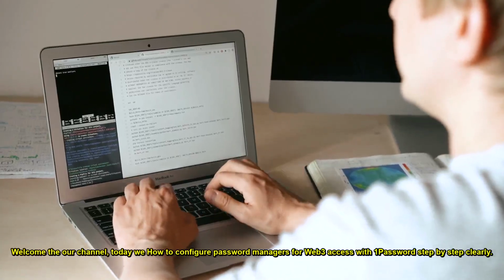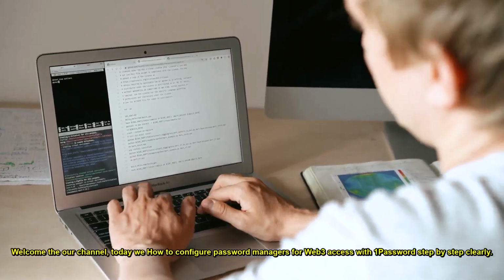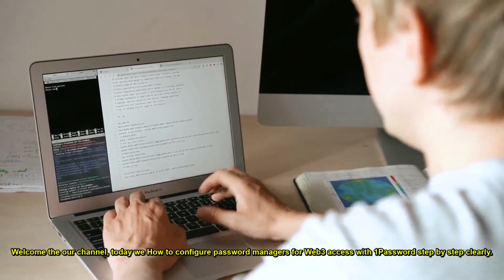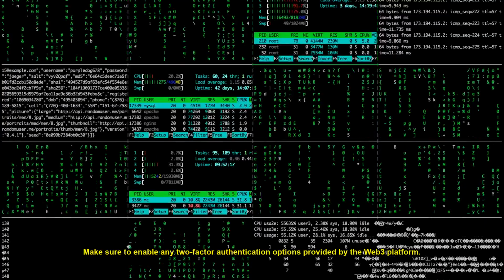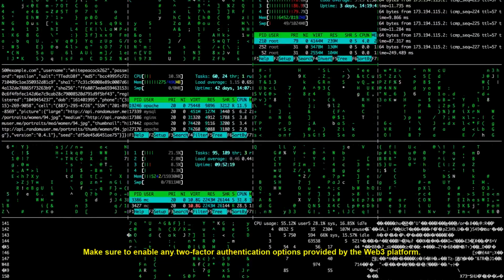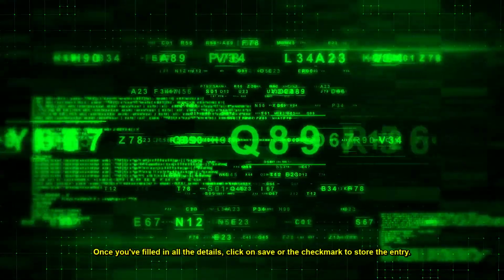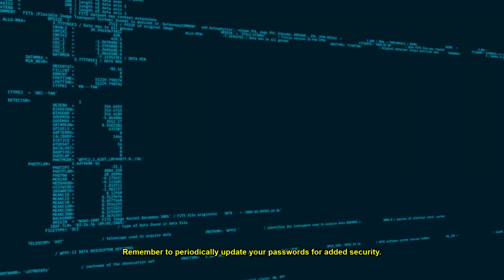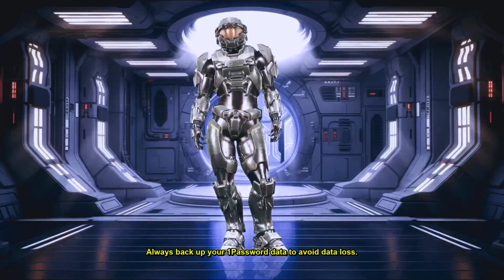How to configure password managers for Web3 access with 1Password - Step By Step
In this step-by-step tutorial, we guide you through the process of configuring password managers for seamless Web3 access using 1Password. Learn how to securely store your digital assets, manage private keys, and enhance your online security with this powerful tool. Whether you're a beginner or an experienced user, this video will provide you with the essential tips and tricks to optimize your Web3 experience. Don't miss out on keeping your crypto safe and secure!